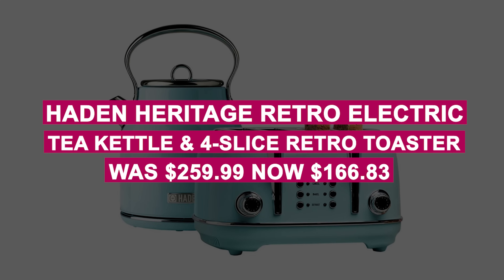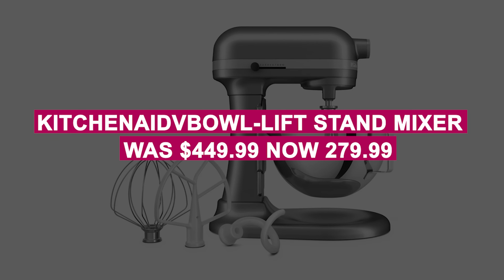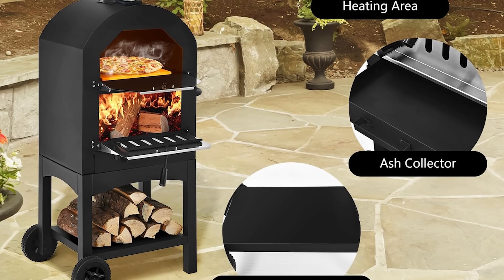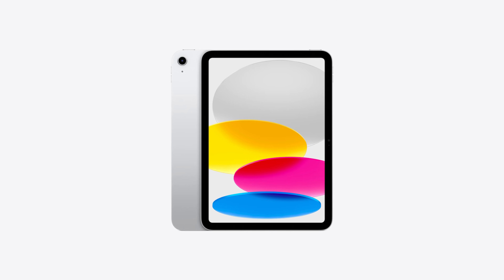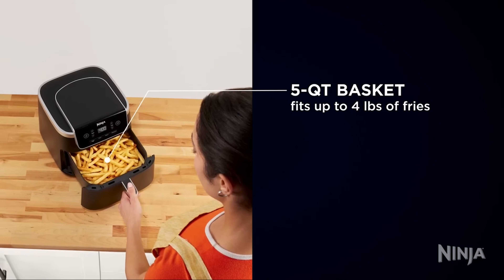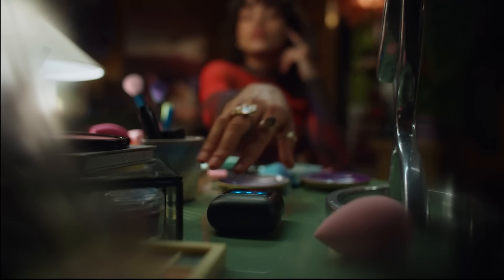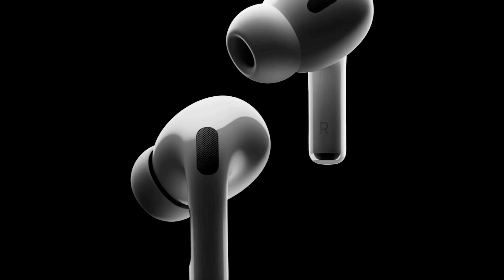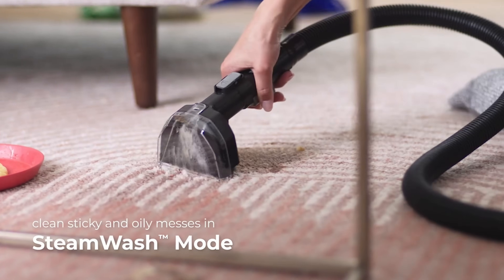TOP 45 Best Target Black Friday Deals in 2024!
Explore the Best Target Black Friday Deals and save big across a wide range of products this season! From huge discounts on electronics and appliances to markdowns on home essentials, toys, and holiday decorations, there's something for everyone.
Whether you're shopping for gifts, upgrading your home, or treating yourself, Target offers incredible deals at unbeatable prices. With options to shop in-store, online, or through easy pickup services, grabbing the Best Target Black Friday Deals has never been more convenient. Don’t miss out—these offers are only available for a limited time!